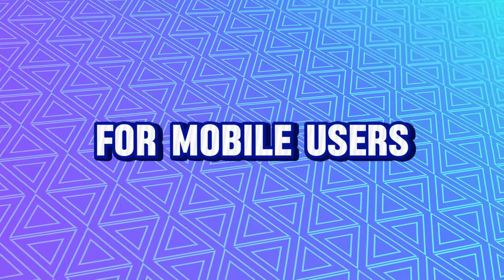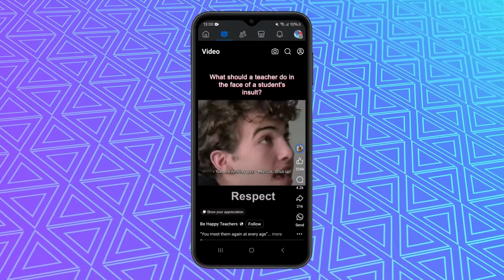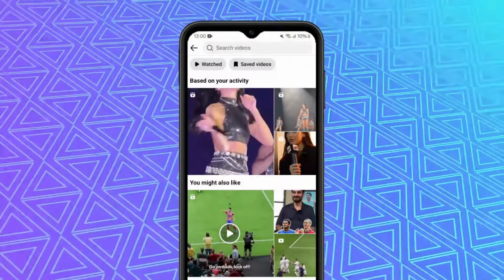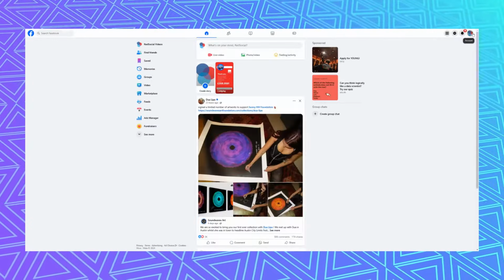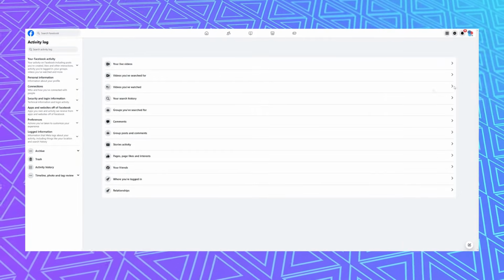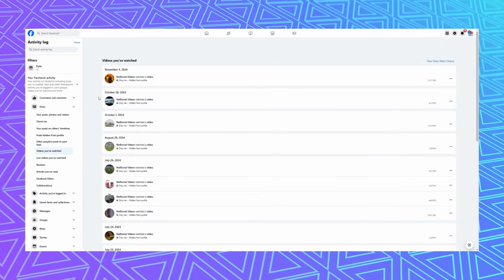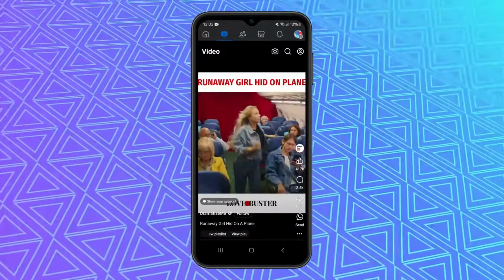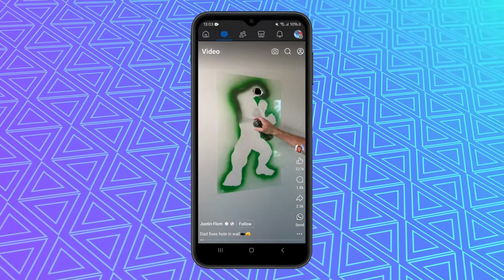How to See Facebook Reels History? (2026) - RedSocial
Curious about how to find the Reels you’ve watched on Facebook? This video breaks it down step-by-step for both mobile and desktop users. Learn how to access your Reel history, save your favorite videos, and organize them into playlists for easy access. Whether you’re revisiting a hilarious clip or keeping track of tutorials, we’ve got you covered.

00:00 Intro
00:12 Facebook Reels History Android & iOS
00:35 Facebook Reels History Desktop
00:58 Organizing Your Reels History
01:26 Outro